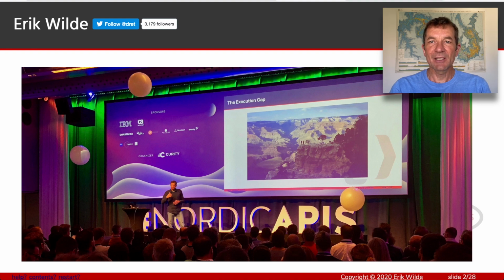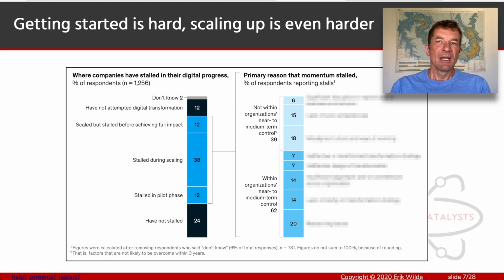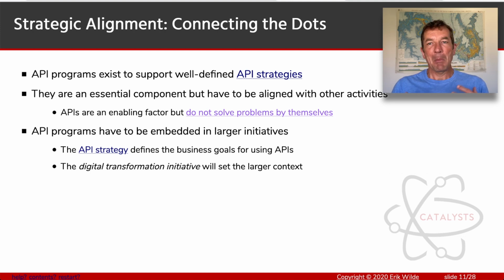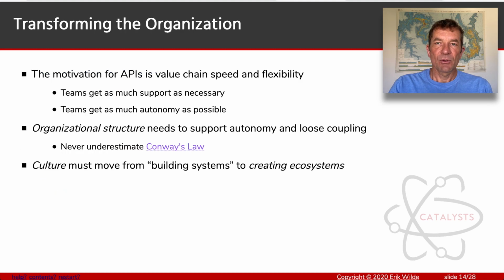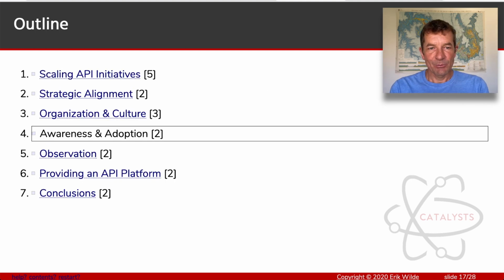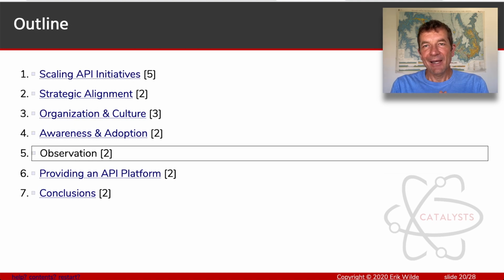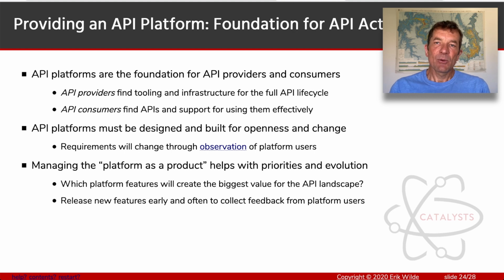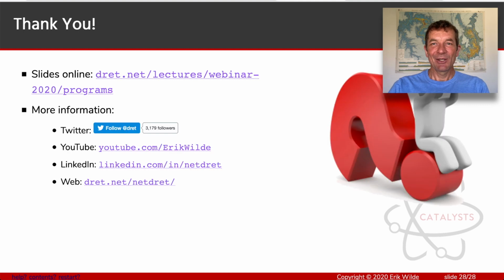Setting up API Programs for Success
APIs are one of the essential ingredients of digitalization initiatives and organizations increasingly put API programs in place. The goal of API programs is to help everybody throughout an organization on the API journey, and to make sure that the API initiative is pervasive and strategically supported. There are some well-known patterns and anti-patterns that allow organizations to improve their API programs based on the experience with existing efforts. We look at some examples of API programs and identify a set of key components that should be part of any program.
This video is part 2 of a three-part series about API practices. Here you can find the other parts of the series (the third part is going to be published in )
Make sure to watch all three parts of this series in order to get a comprehensive view of what it takes to establish APIs as a key ingredient in your organization's digital transformation initiative.
If you're interested in the slides for this webinar, you can find them